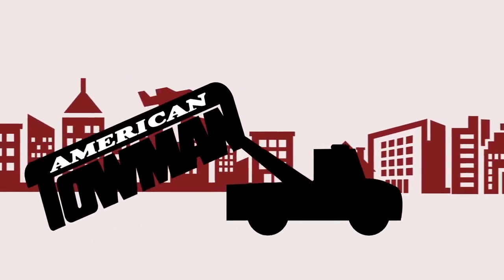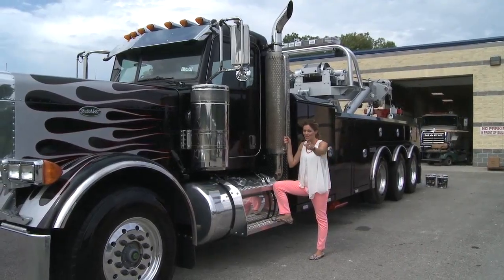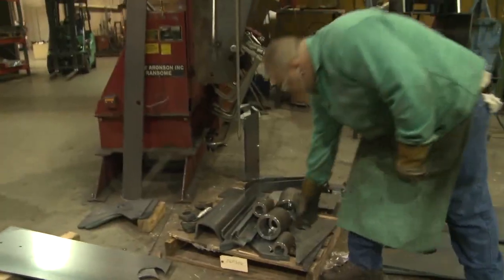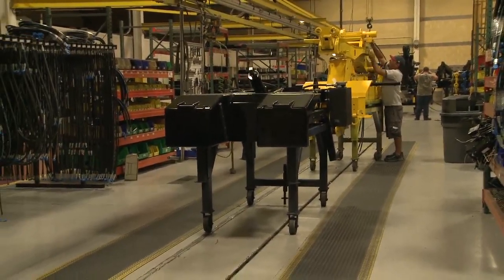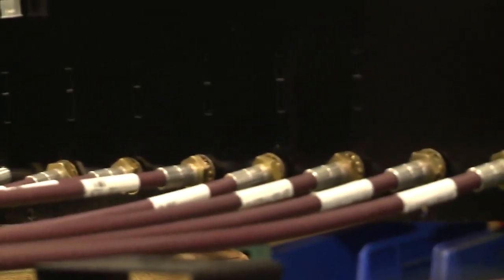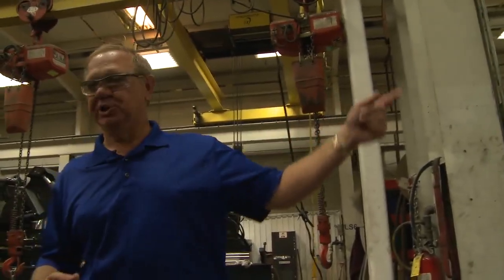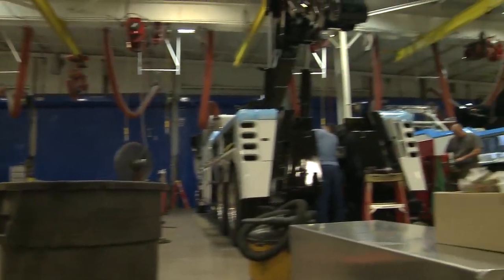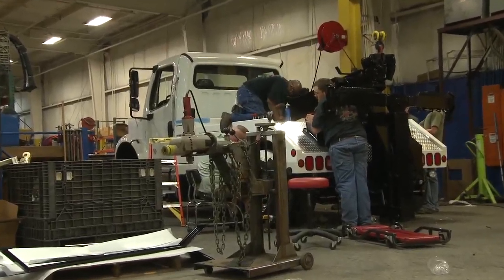Where the Wreckers are Made: Tour the Miller Manufacturing Plant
Chattanooga, Tennessee is the birth place of the tow truck.  That tradition continues today as the world's largest wrecker manufacturer, Miller Industries, employs over 500 people who create the wreckers you love from start to finish.  Watch and see the process, as American Towman TV is granted an exclusive "inside look" at the company's manufacturing plant in Chattanooga.  This video is sponsored Tracker Management, provider of software, computer and wireless communication systems technology designed specifically for the towing and recovery industry.